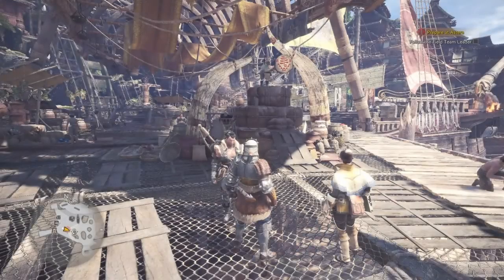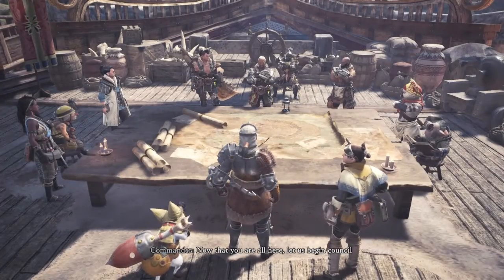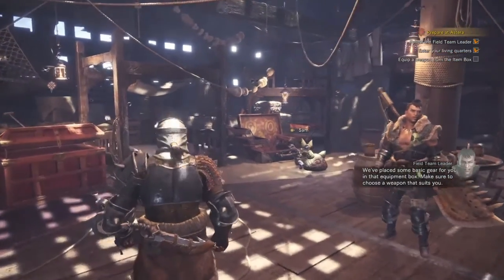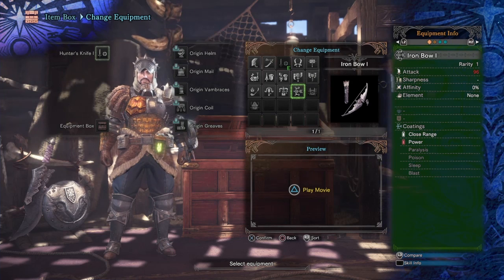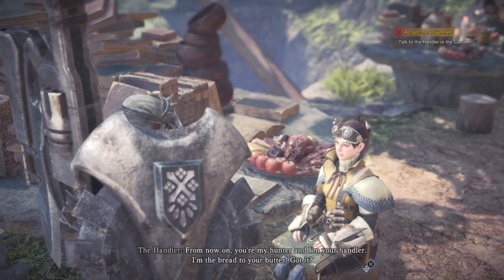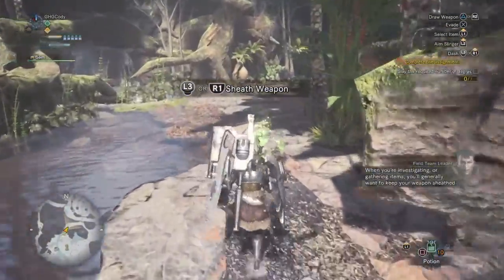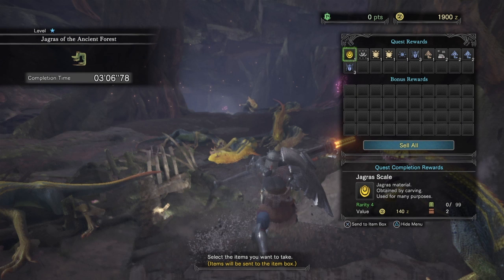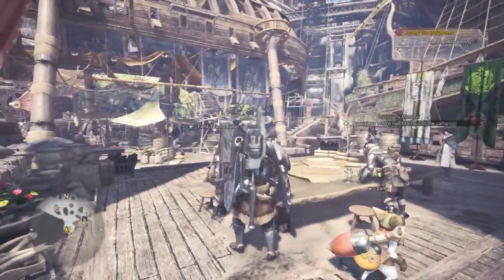This weapon goes boom! | I can show you the Monster Hunter World Ep 2.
In today's episode of I can show you the monster hunter world. Cody gets his weapon and shows you around Astera!